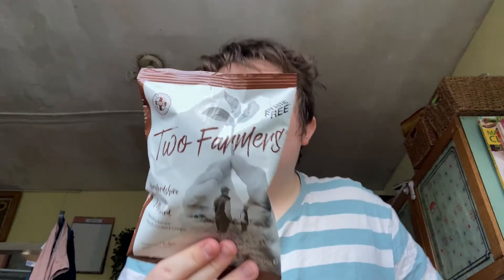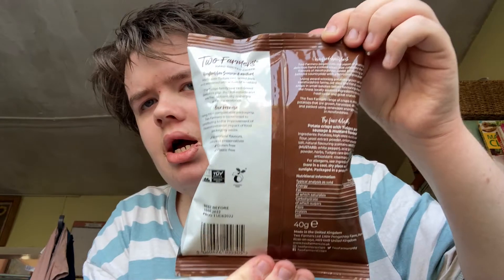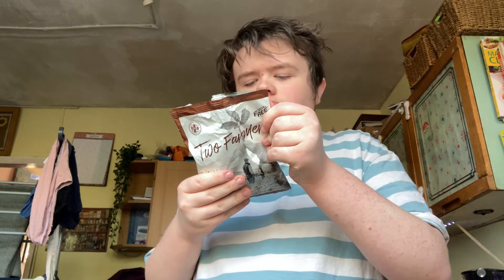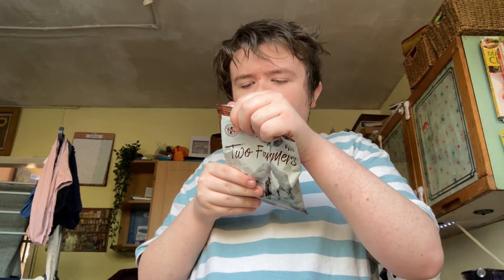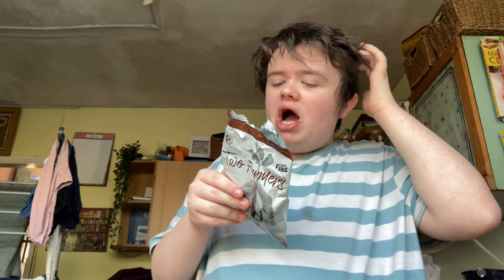Two Farmers | Herefordshire Sausage & Mustard crisp Review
Two Farmers | Herefordshire
Sausage & Mustard crisp Review

Love the Sausage and Mustard crisp I taste and it's has Spicy Mustard. But I don't taste the Sausage that is quite disappointed. I would have them again.